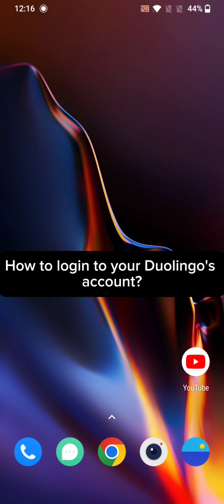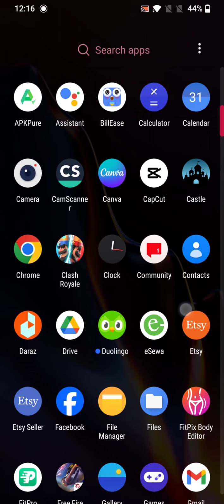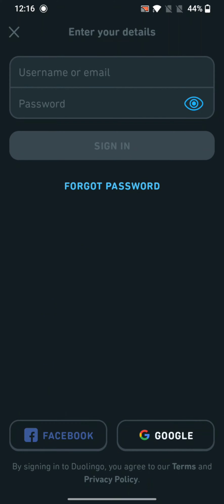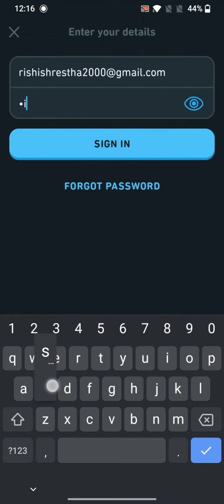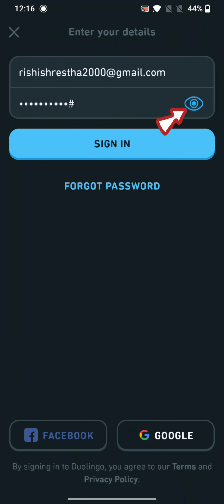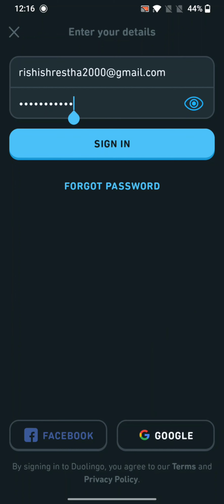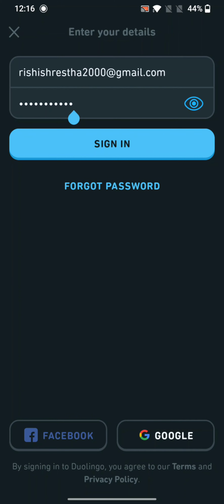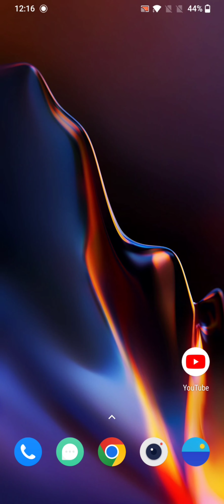Sign in Duolingo Account: How to Login to Duolingo Account? 2024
Embark on your language learning journey with ease by mastering the login process for your Duolingo account. In this tutorial, we'll guide you through the simple steps to access your Duolingo account, where you can continue your language lessons, track your progress, and unlock new achievements.